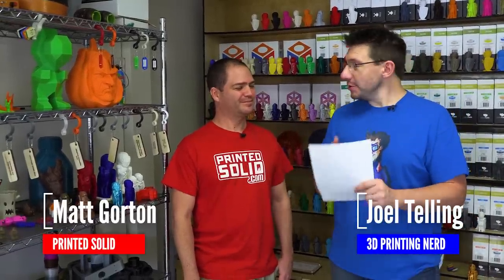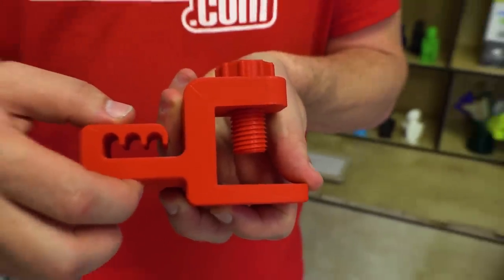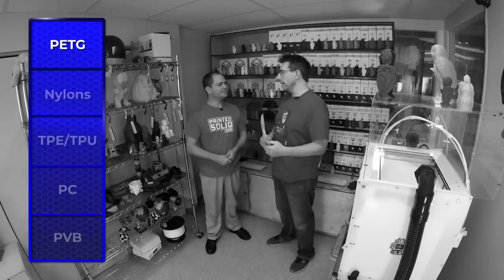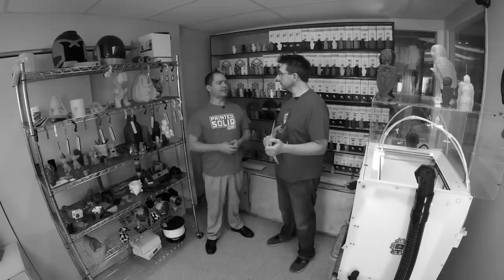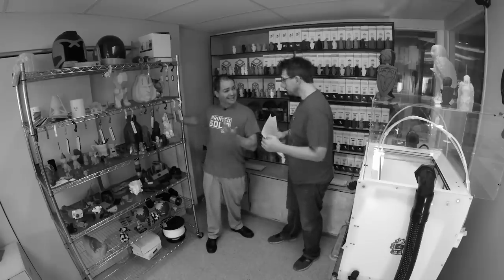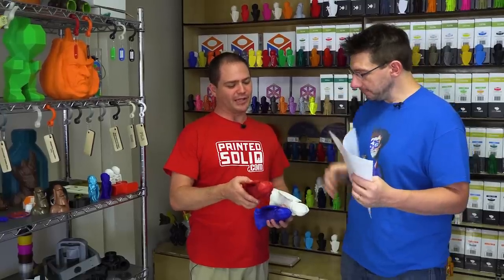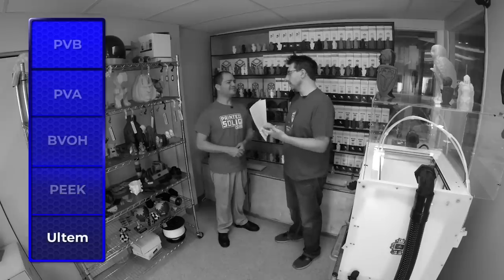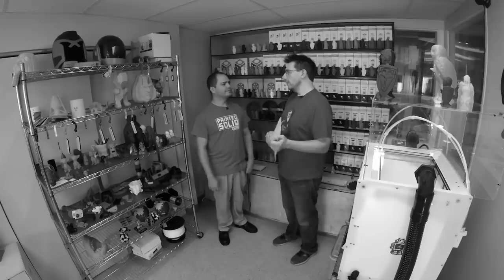Guide to 3D Printing Filament! PLA ABS PETG TPU PEEK ULTEM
Matt from Printed Solid takes us through many types of 3d printing filaments - including PLA, ABS, PETG, PEEK, ULTEM, PVB, TPU, and more!

0:45 PLA
2:00 ABS
03:16 PETG
04:38 Nylon
06:25 Carbon Fiber Nylon
06:58 TPU/TPE
09:50 Poly Carbonate
11:08 PVB
12:30 PVA ("Glue Sticks")
13:38 BVOH
15:20 PEEK
16:40 ULTEM (PEI)

SUPPORT! 😍

GEAR! 🎥🎦📷

THE TEAM! 🤟

Find Me Socially!

Want to send me something?
3D Printing Nerd
USA